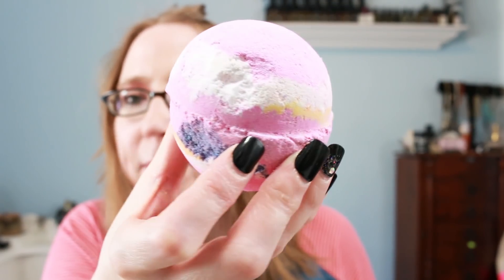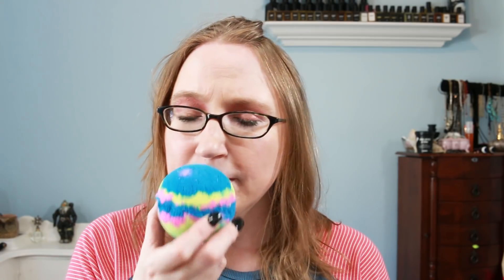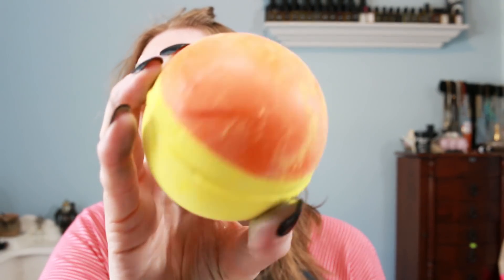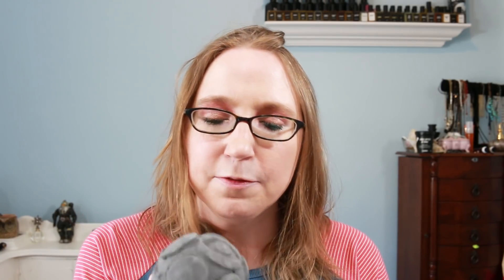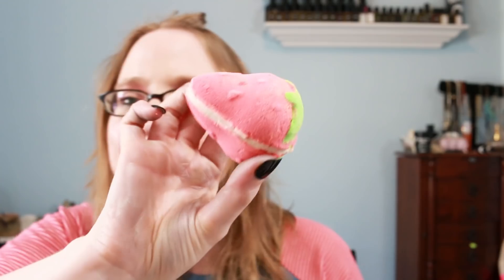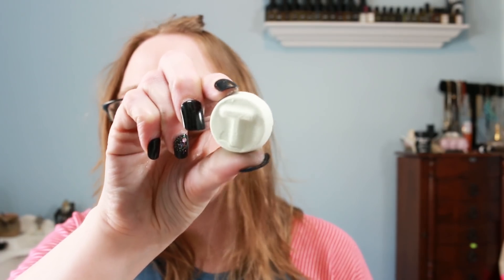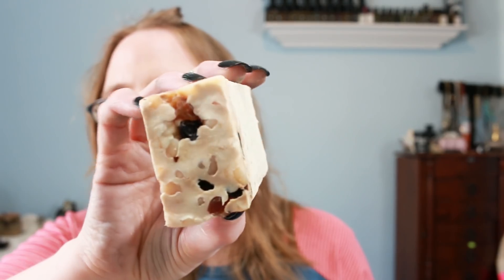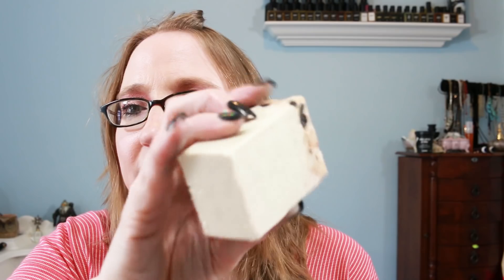Surprise LUSH Package!! First Look Lushies Unboxing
LOOKING TO SEND MAIL??? You can do it here:
xpurr

IPSY